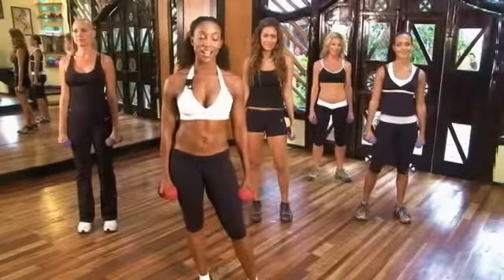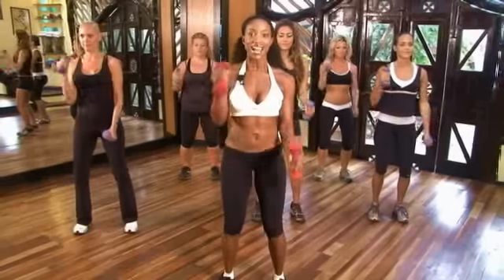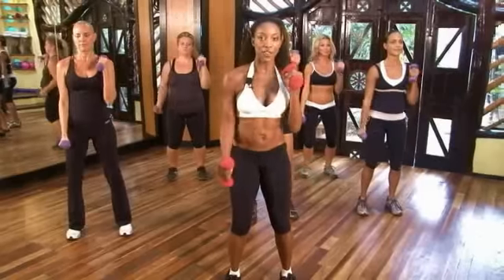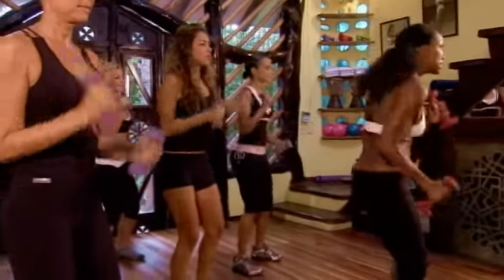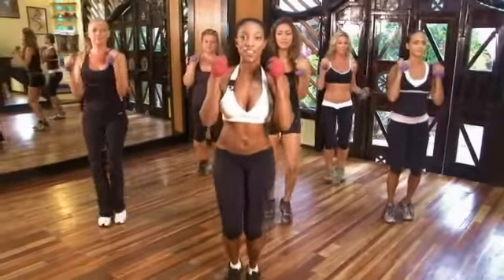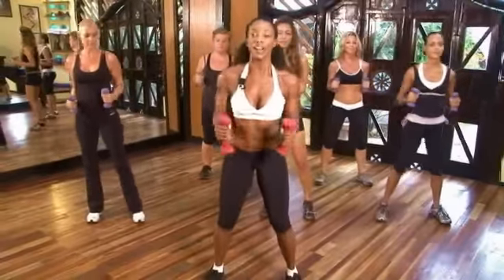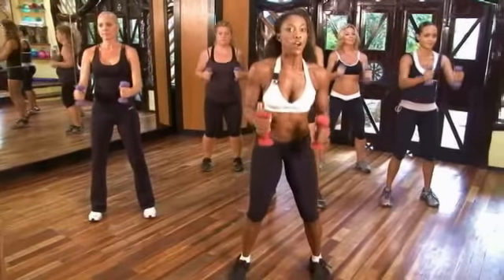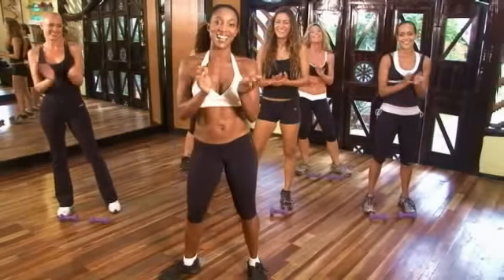Burn baby burn | Lean sexy biceps | TiffanyRotheWorkouts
Sprint your biceps into a sleek sexy form. Get lean and cut with a Tiffany Rothe Workouts  exclusive biceps routine for those who love the burn. Tiffany recommends to  repeat the routine three times for best results. Find more videos on Tiffany's website

Get the full access to my fitness program and ALL the workouts by joining the TIFFANY ROTHE FITCLUB

About Tiffany Rothe:
Tiffany’s workouts  are fun and effective 10 minute routines that you can mix and match to help you lose body fat, tighten your butt, shrink your waist and firm your back and arms! From core workouts to cardio exercises, Tiffany shares workout plans and workout routines that will for sure have those unwanted calories burned!